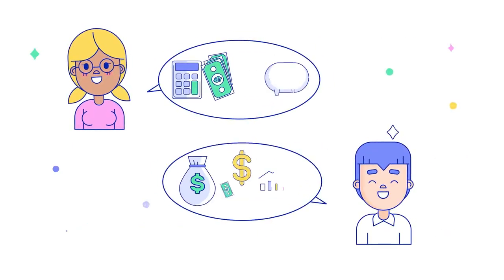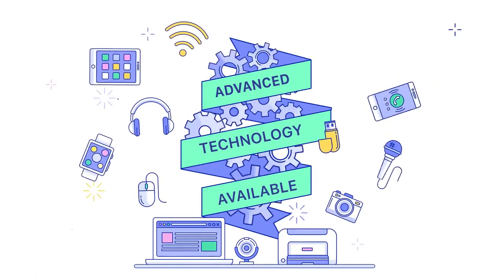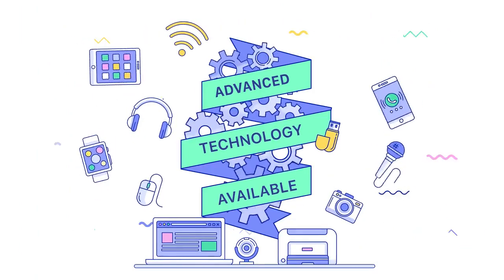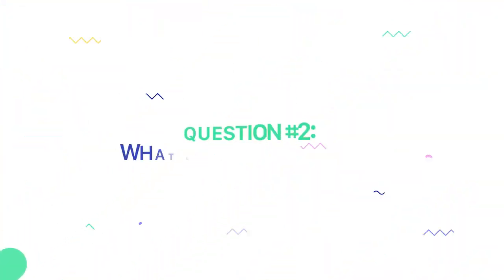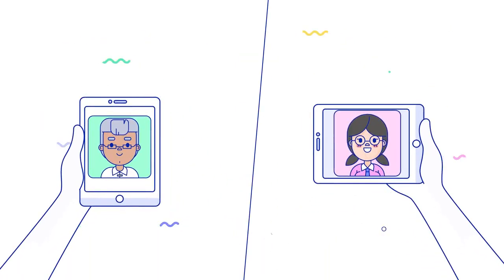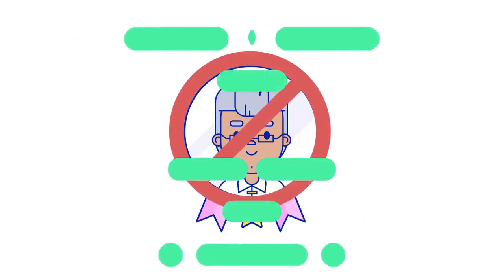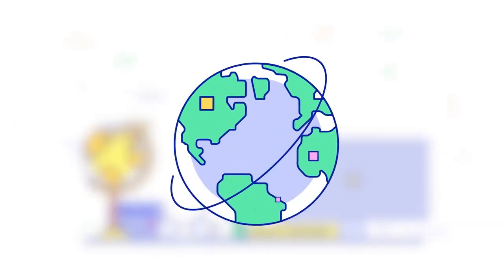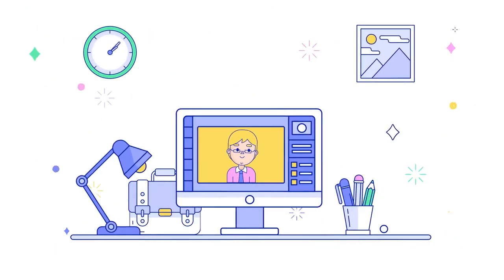2d explainer video on Finance - wolfvideos.in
WOLF VIDEOS is an animation company.